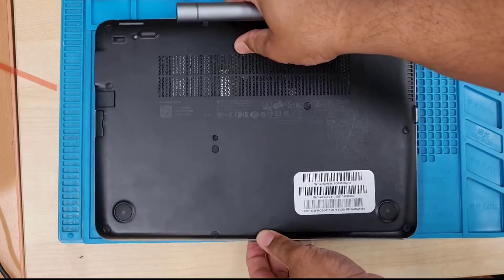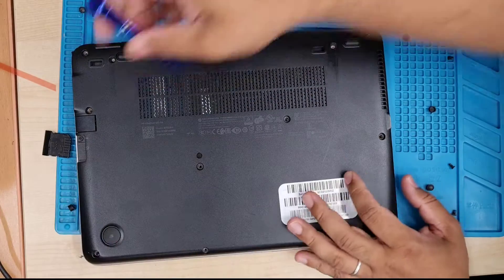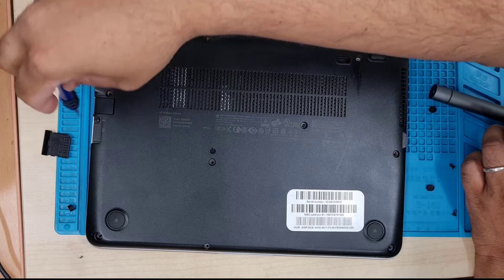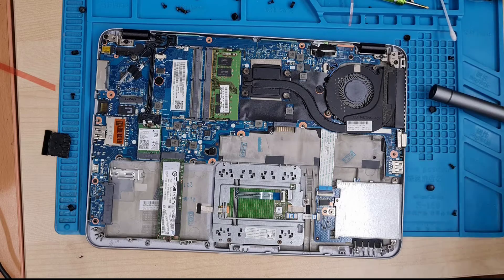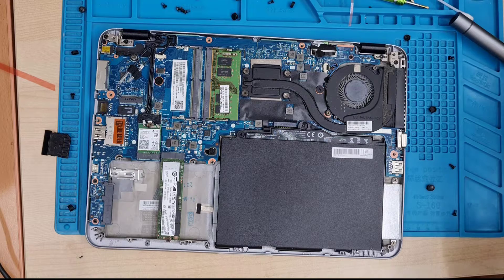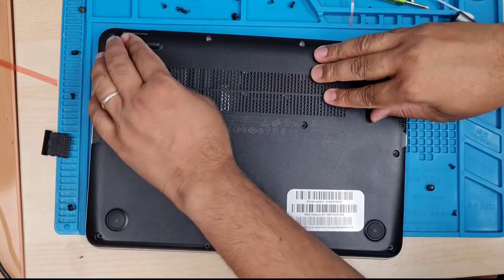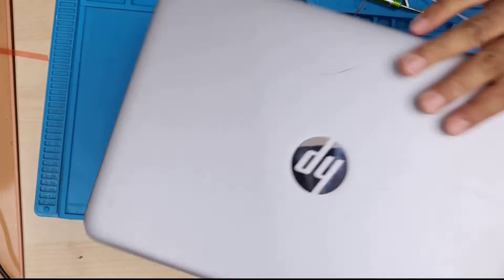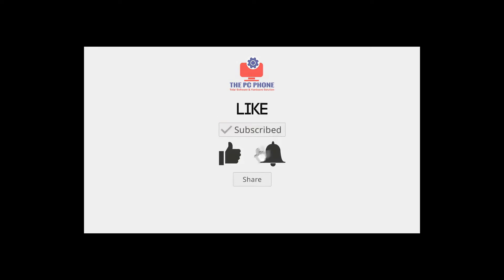HP EliteBook 820 G4 Battery Replacement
Hp elitebook 820 G4 BatteryReplacement guide.